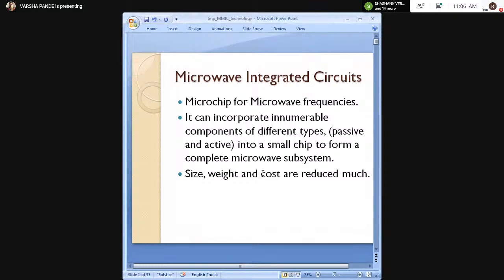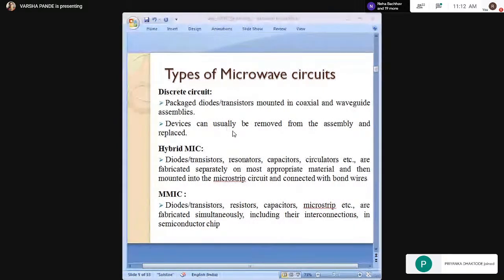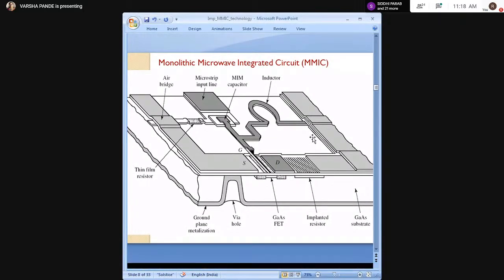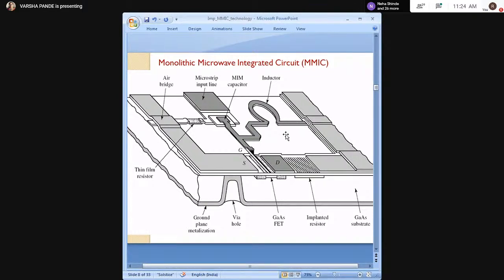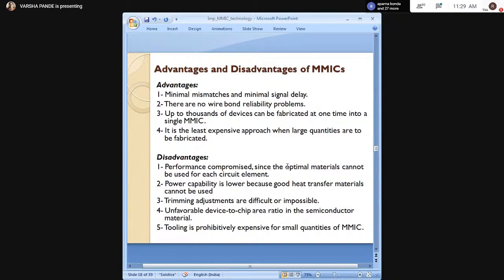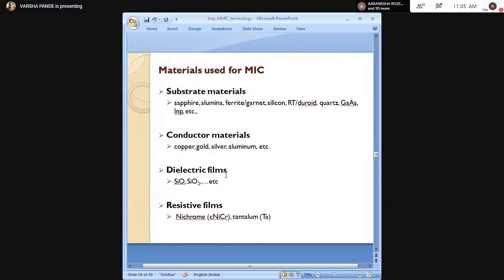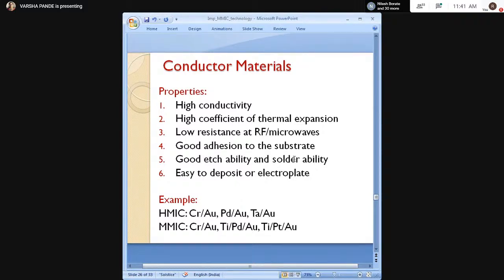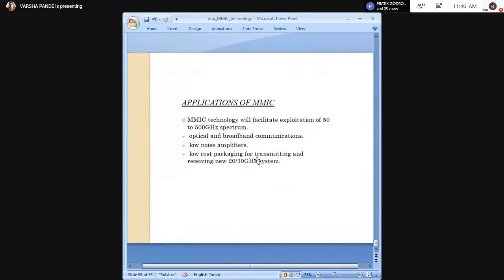ICT LEC 09/10/2020